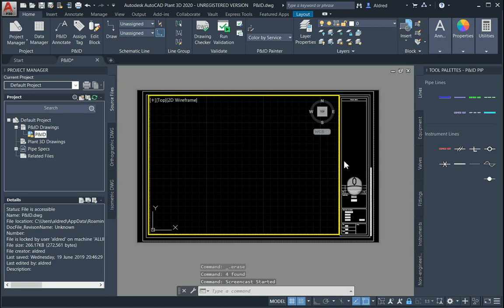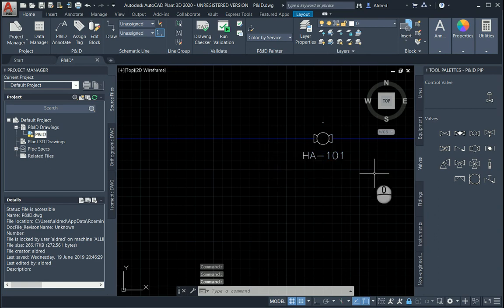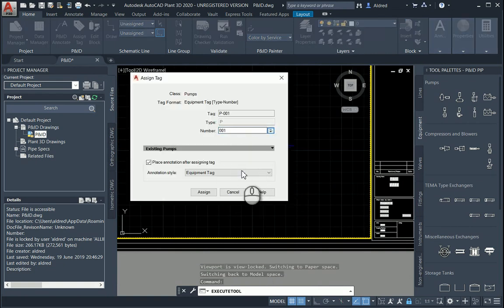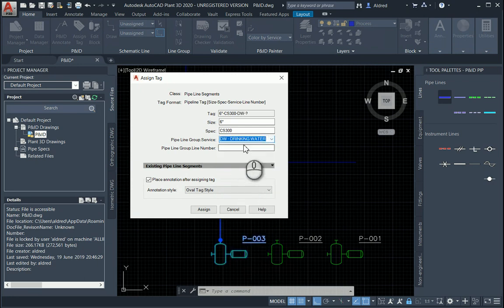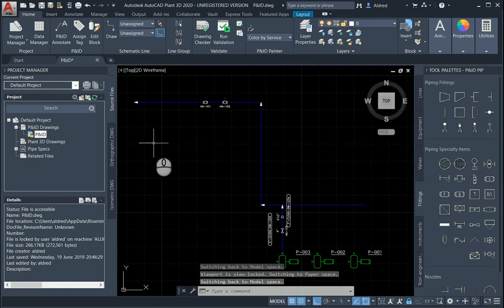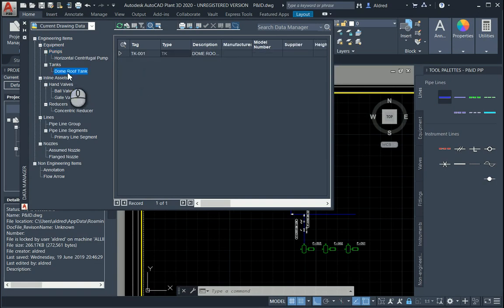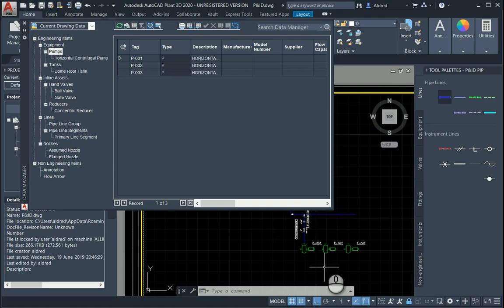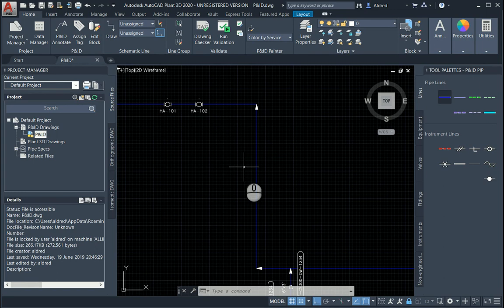AutoCAD P&ID intro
A quick intro into how AutoCAD P&ID can enhance your workflow if you have always been using AutoCAD vanilla